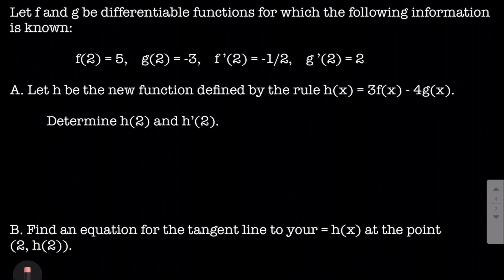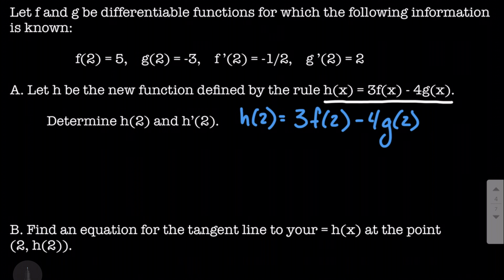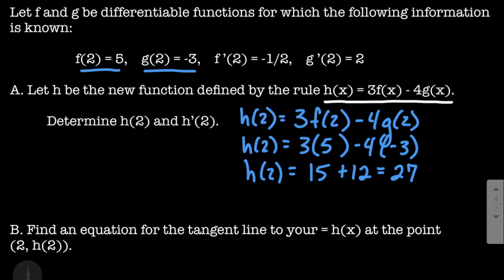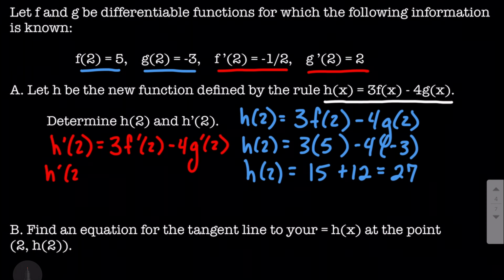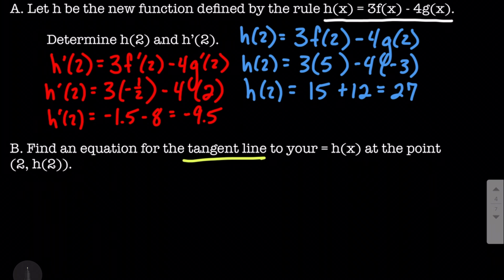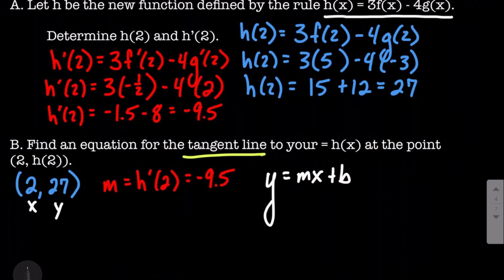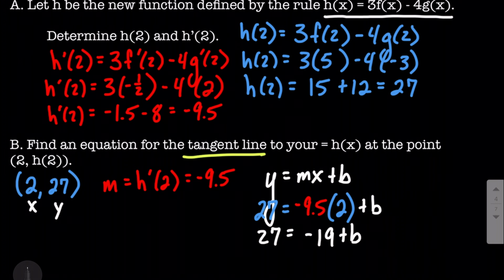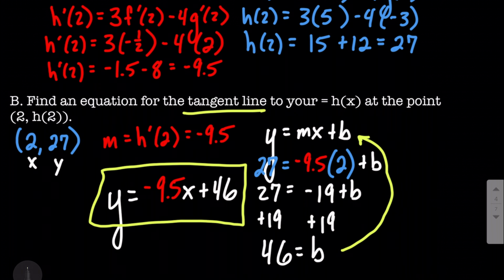2 1 tangent line approx 15 davinci